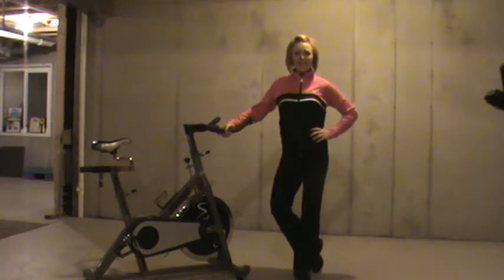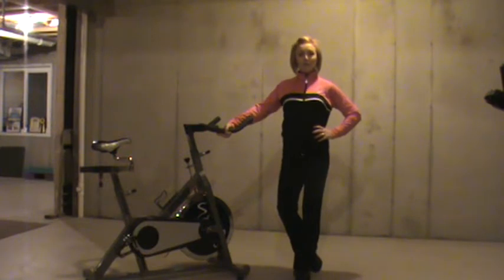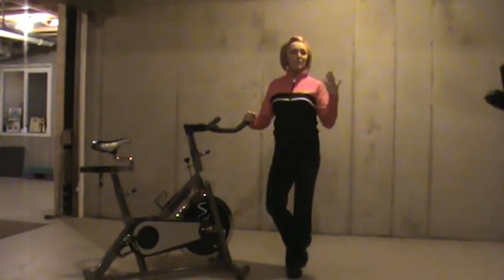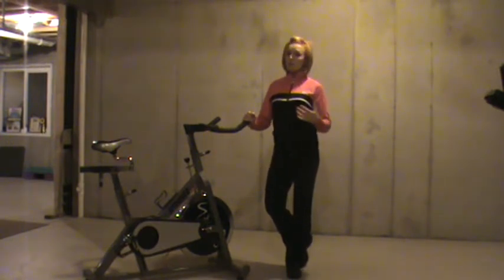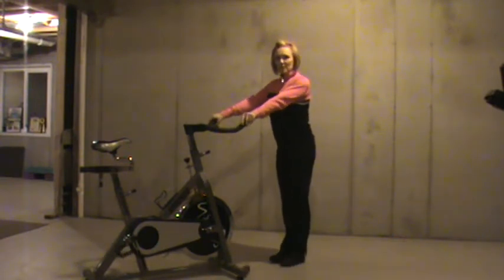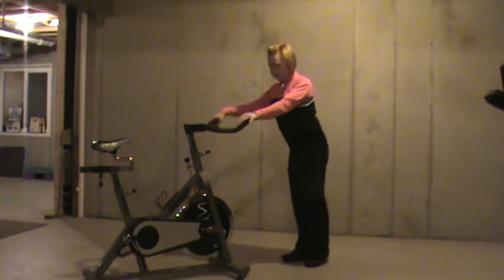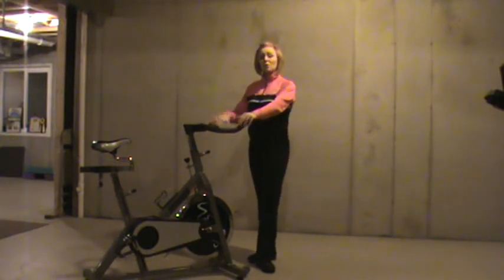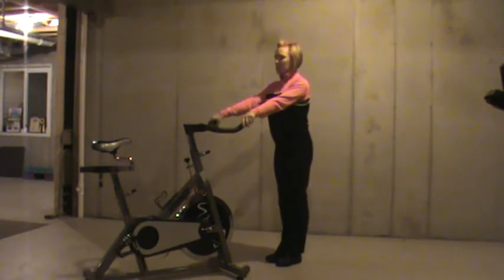Coach Andi's Toe Touch Drill